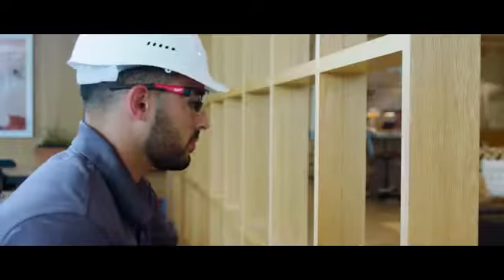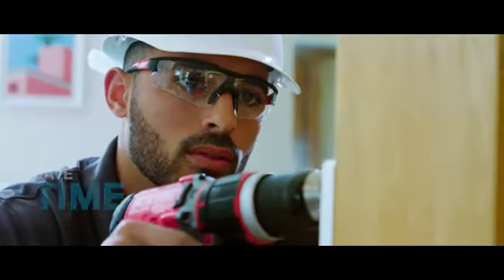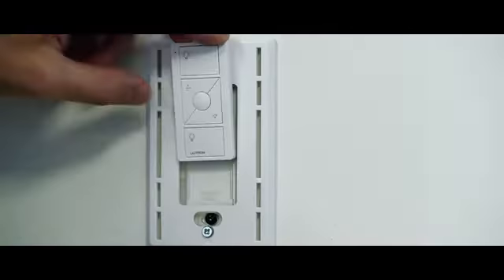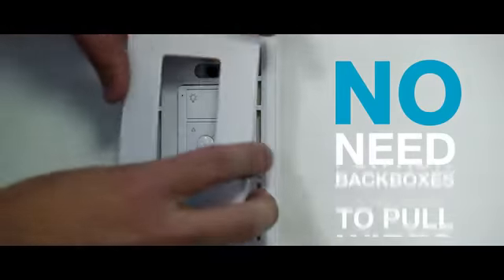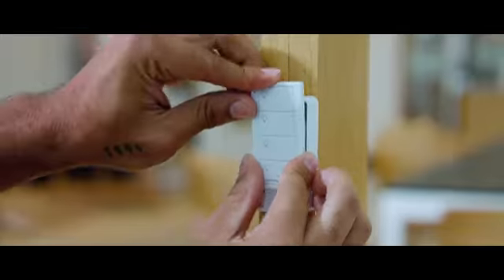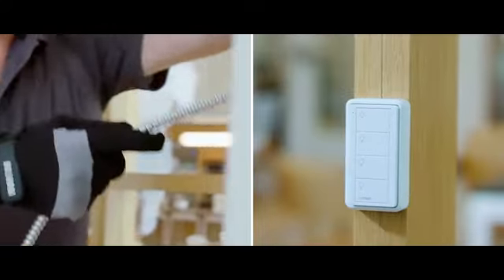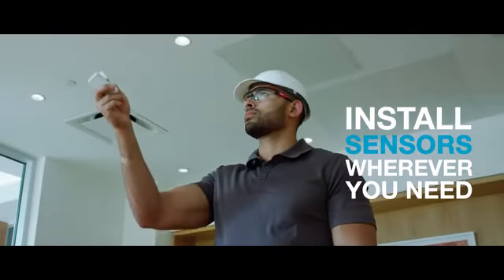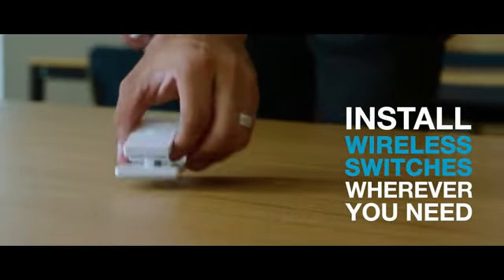Why Vive Wireless Lighting Control: Easy to Install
Vive by Lutron is a simple, scalable, wireless lighting control solution designed to meet today’s energy codes and budgets in both new and existing commercial buildings. Vive wireless systems install up to 70% faster than wired solutions, saving time, money, and labor costs.